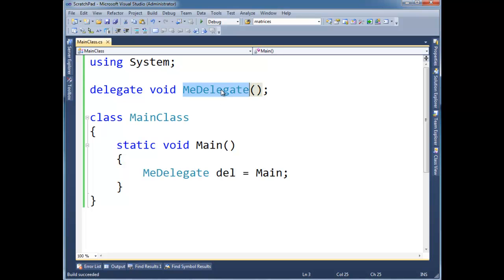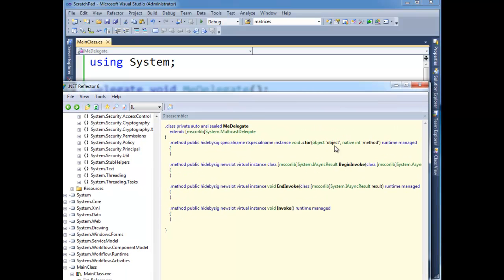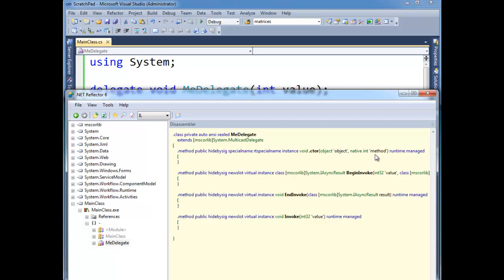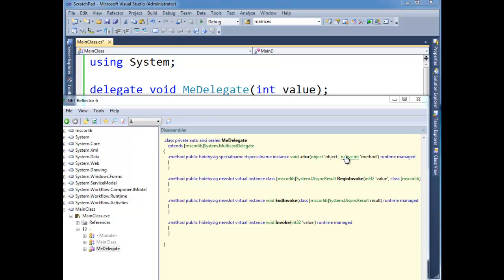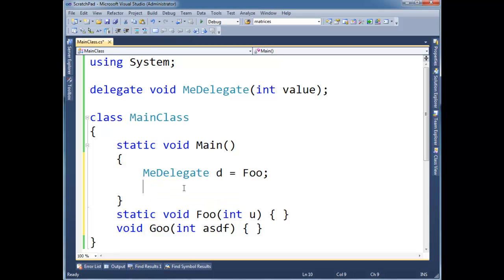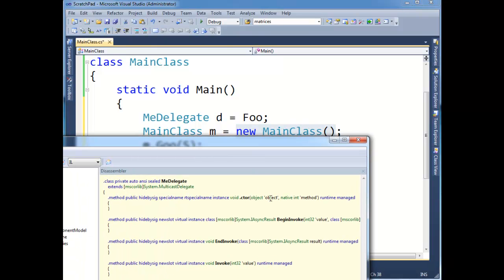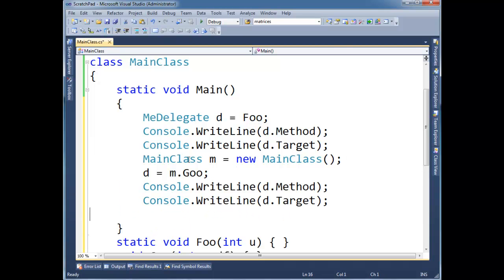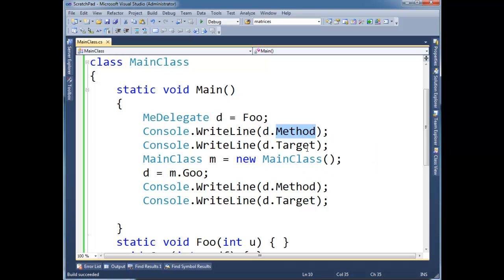C# Delegates - Method and Target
Discusses C# delegate method and target.